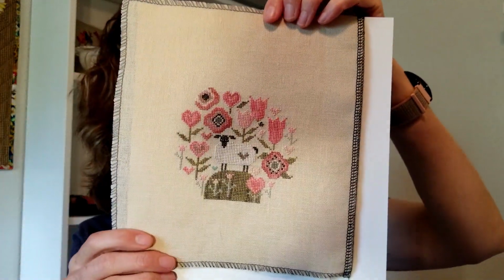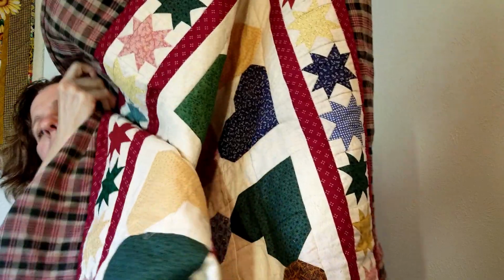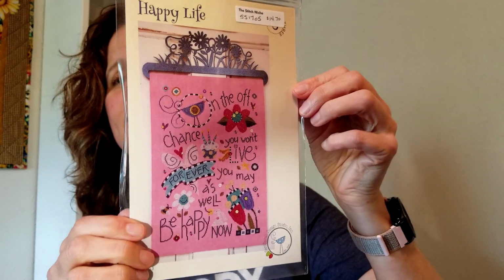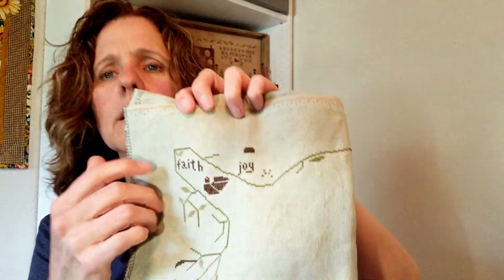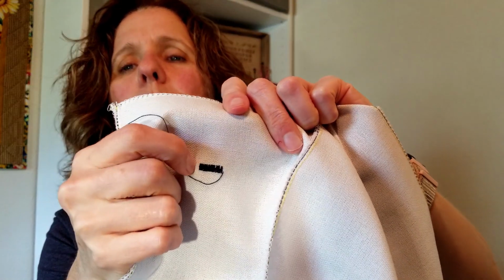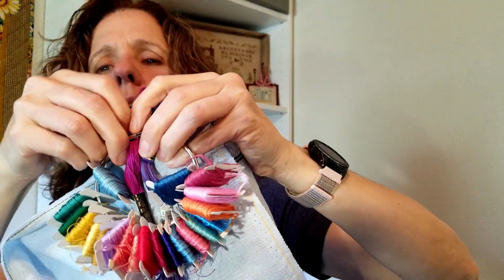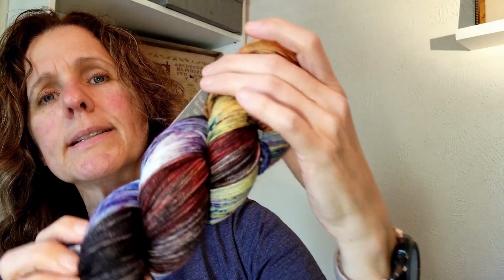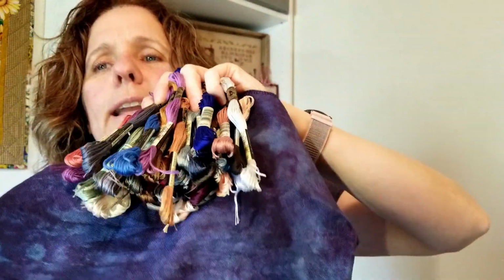Flosstube 4 I have some finishes!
Video update on stitching progress, wips, and finishes. Cross stitch, quilting and knitting.